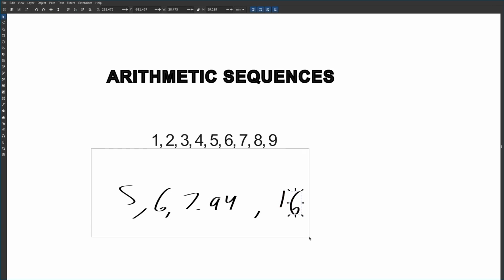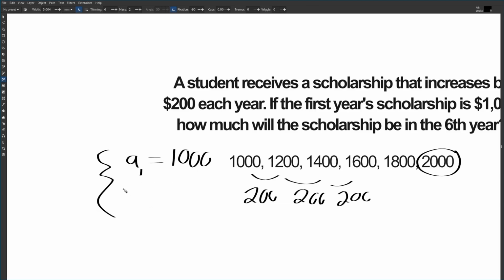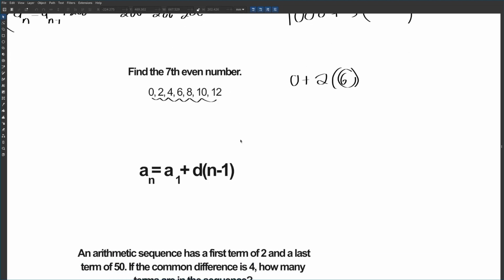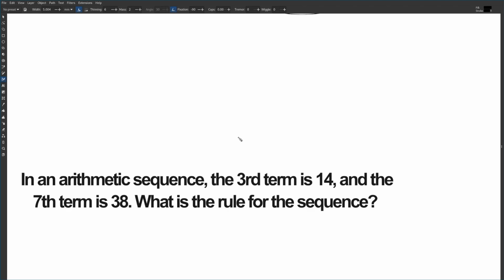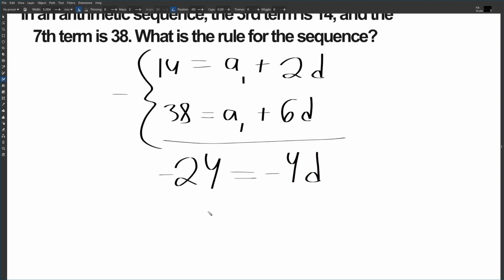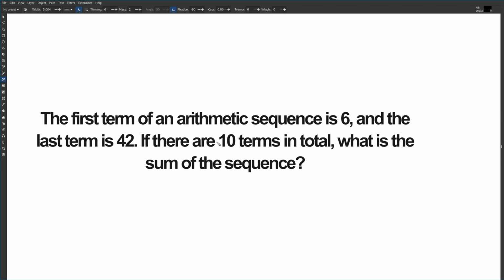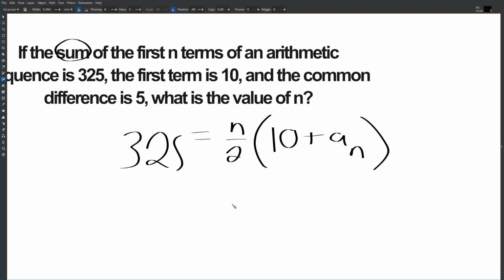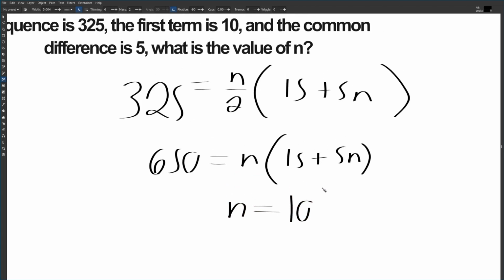Arithmetic Sequences and Series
Introduces recursive and explicit definitions for arithmetic sequences. Presents the arithmetic series formula.